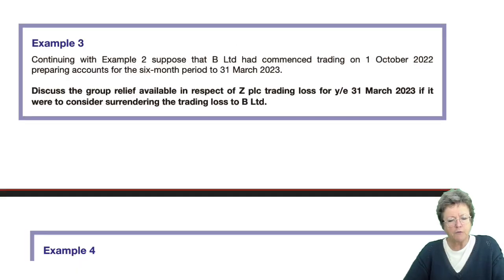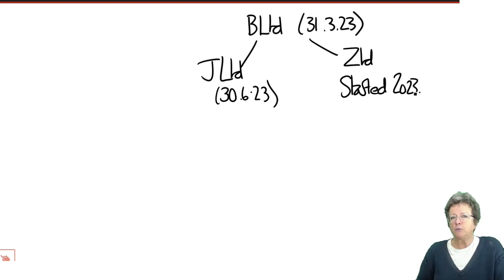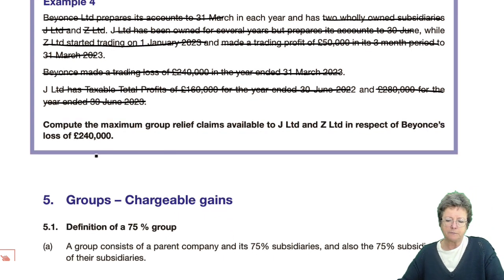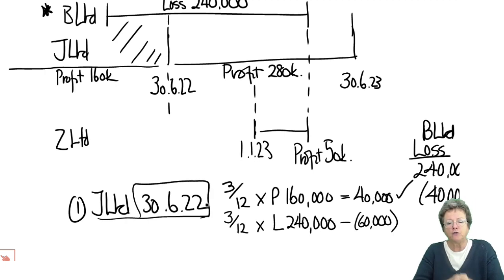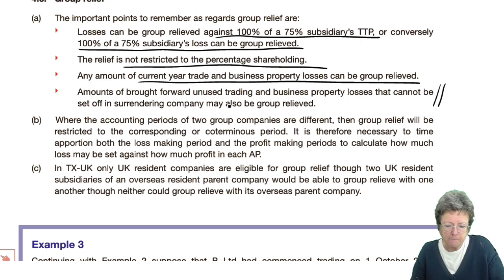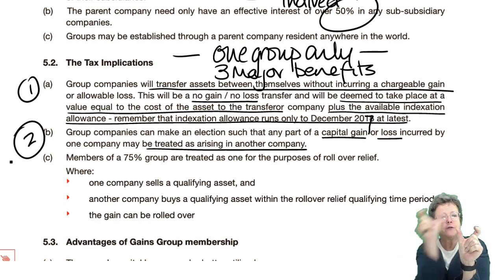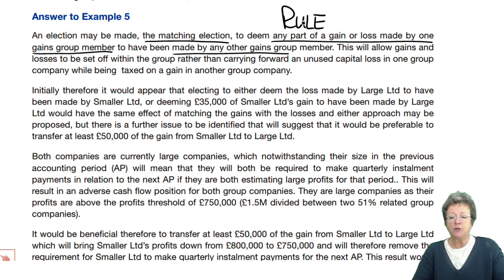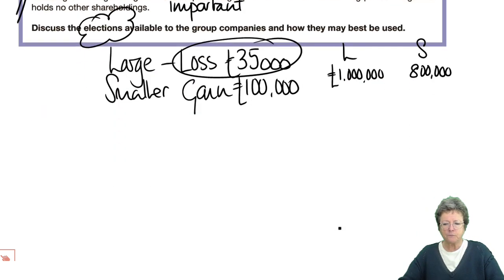Corporation Tax – Groups (part 2) - ACCA Taxation (FA 2022) TX-UK lectures